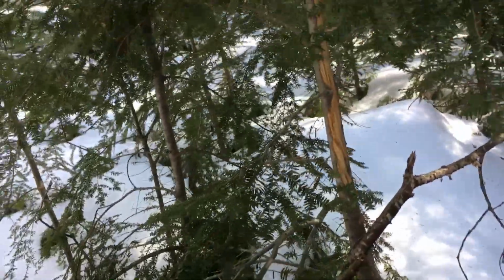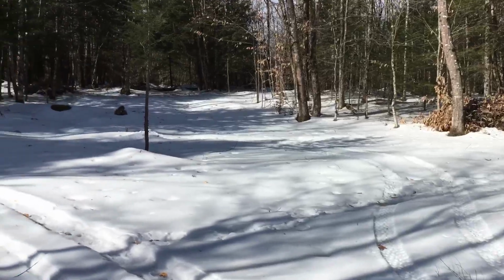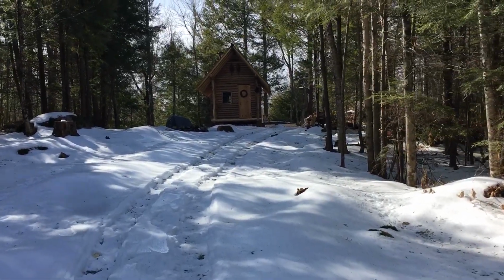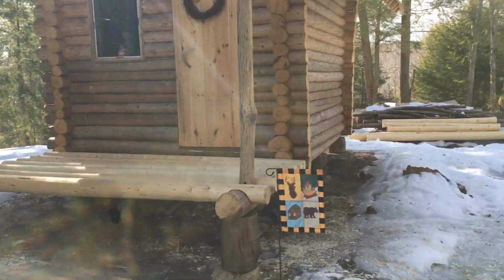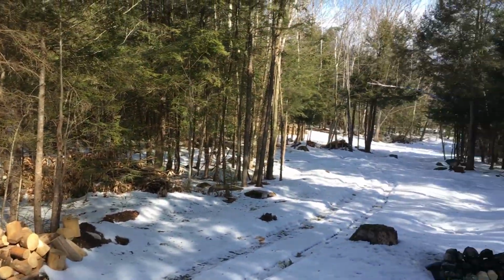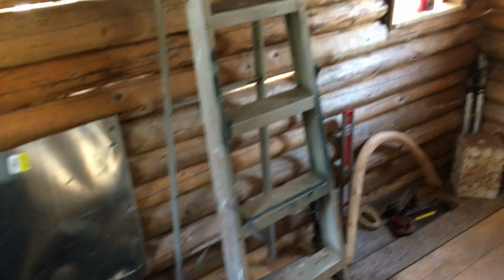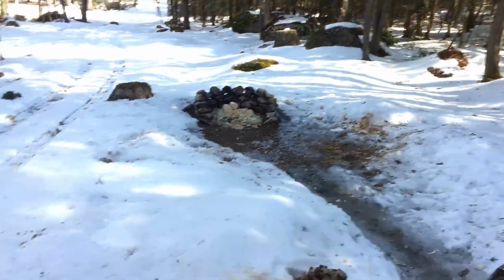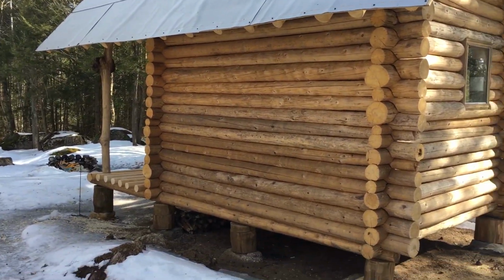Log cabin update and future plans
Quick update on my log cabin workshop and future plans